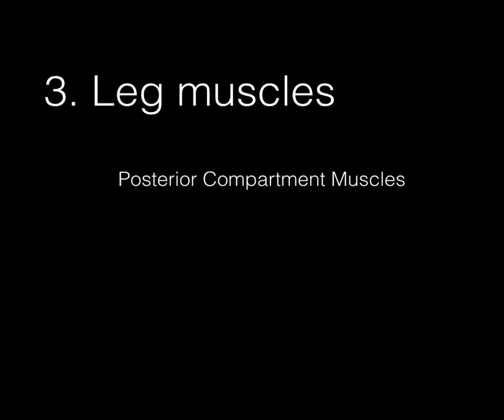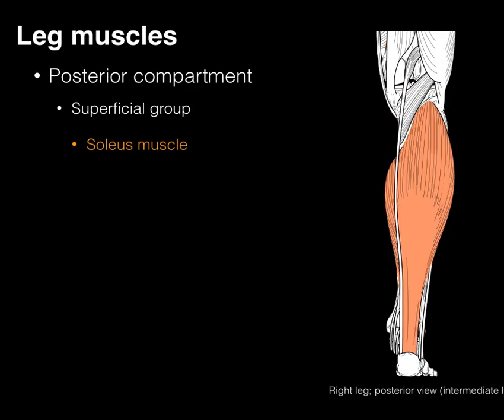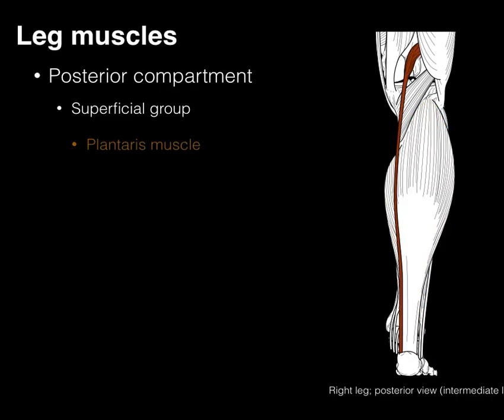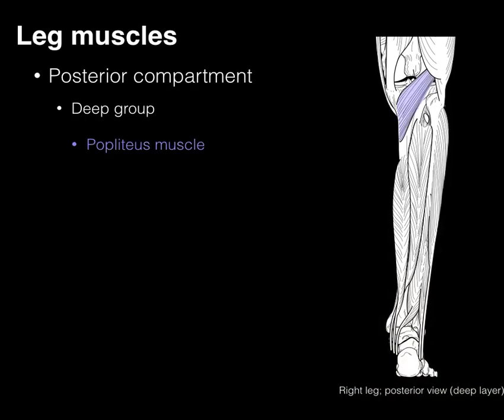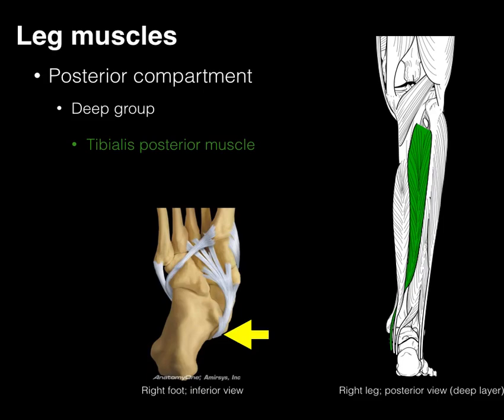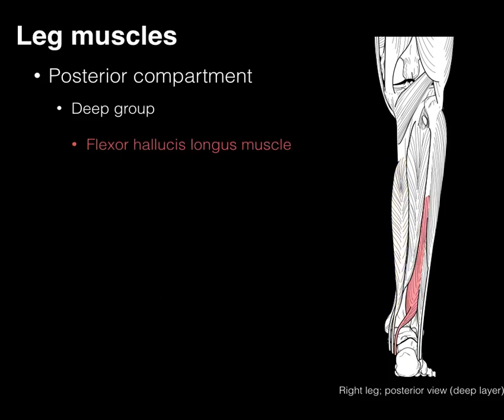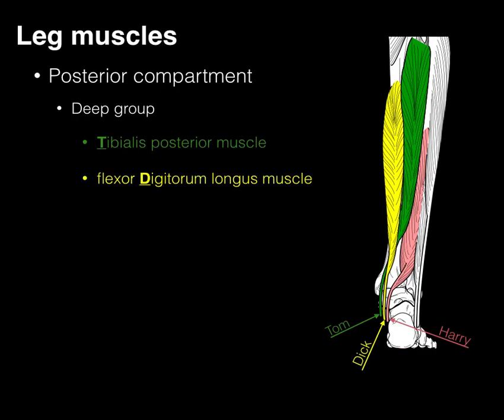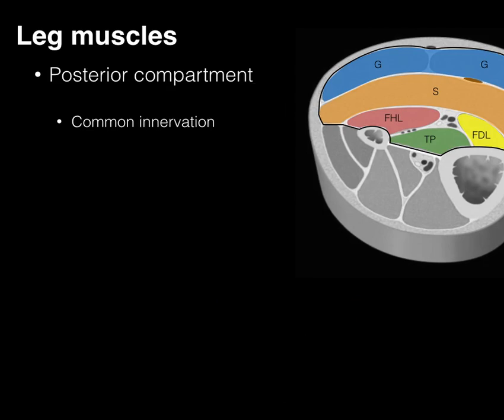Posterior compartment leg muscles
This tutorial teaches the muscles comprising the posterior compartment of the leg.